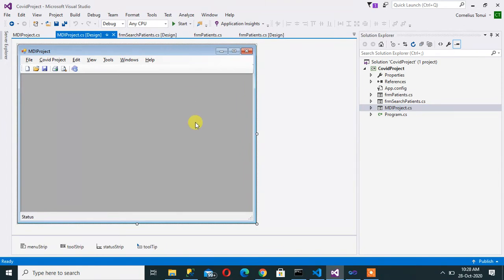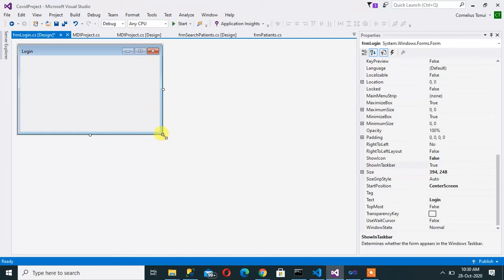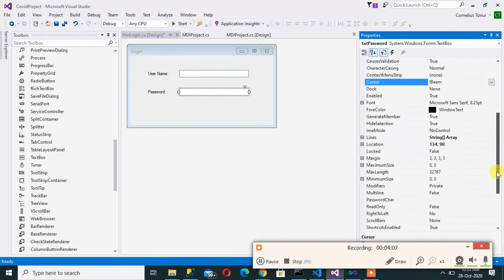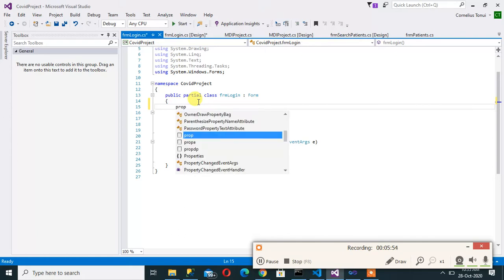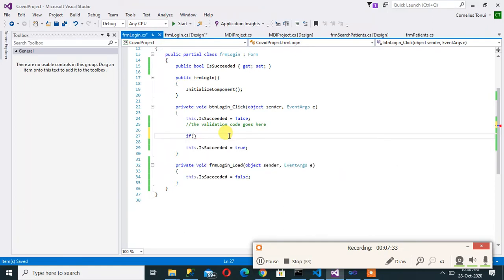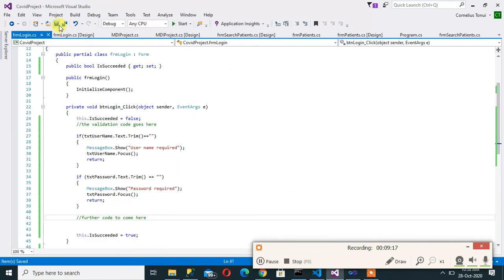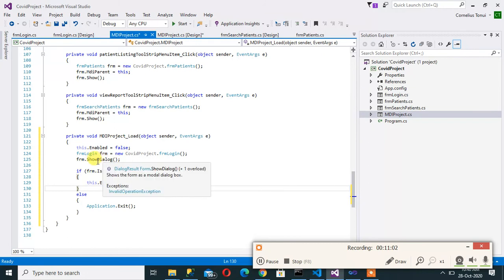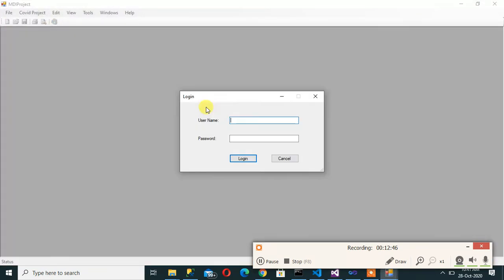Adding a Login Form to a project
An application will require users to login using a valid user name and a password. This video helps in showing how to make sure that a user has logged in successfully before accessing the rest parts of the Software.